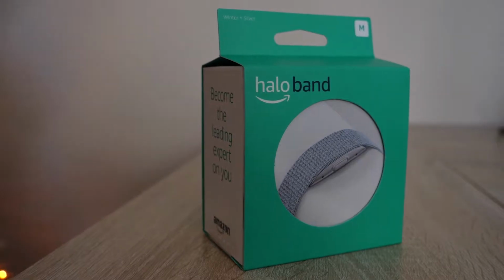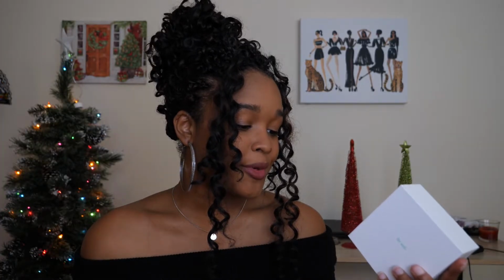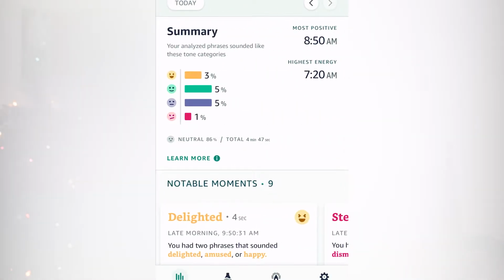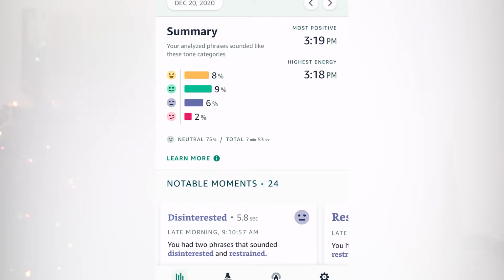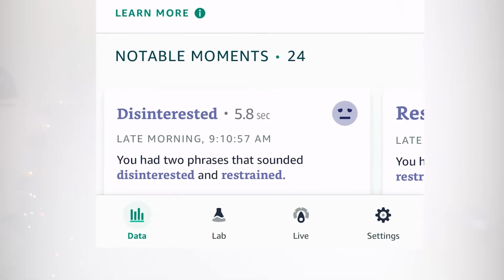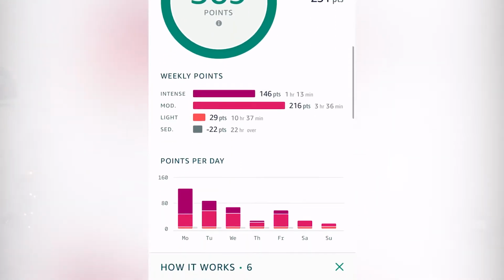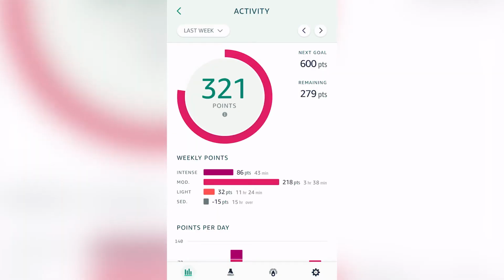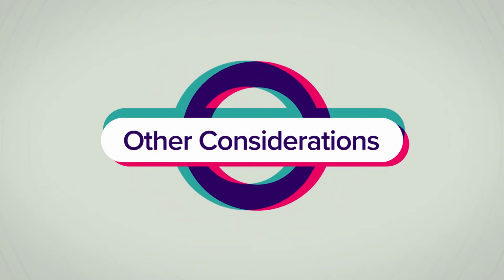Voice Analyzing Smart Watch?! | Amazon Halo Review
It's a smart device not a watch! Count how many times I incorrectly called it a watch. Would you try out a device that analyzes your tone?